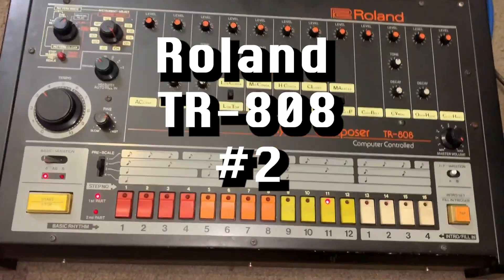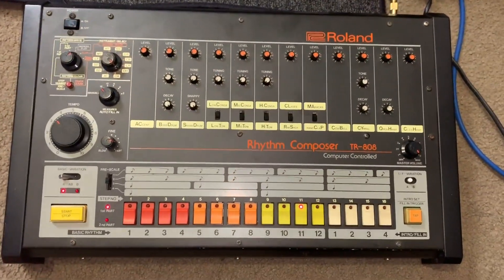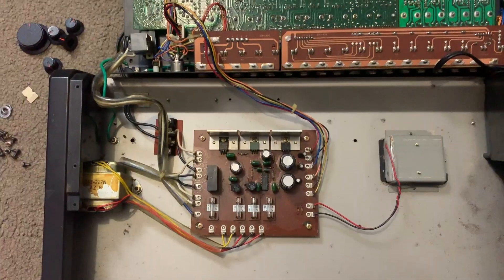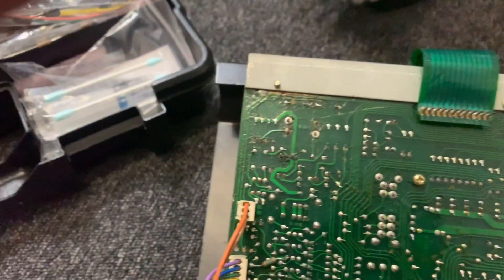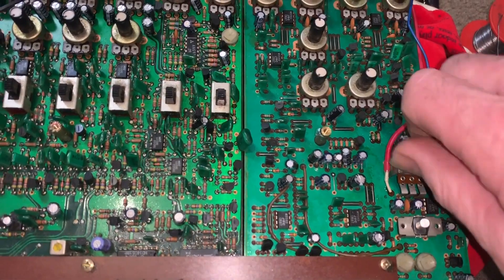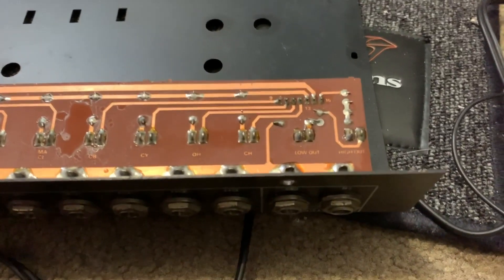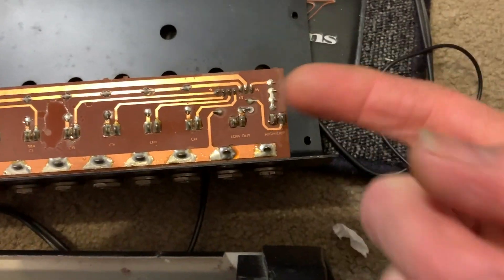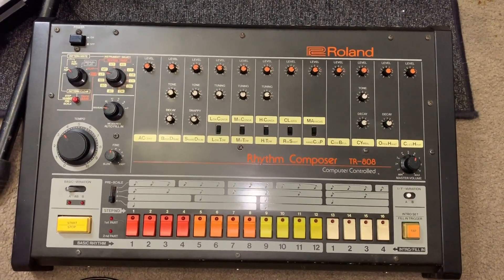Roland TR-808 Fix #2 | Fault-finding and repairing an analog drum machine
Let's work out why this TR-808 has no output volume?
Very nice condition but no good without sound!

Index:
0:00 Intro
2:30 Inside the TR-808
3:07 Output transistors
4:10 Good news!
4:45 Secret Magic of the TR-808
7:03 Output jack board repair
7:37 PSU check
7:50 Roundup: Things that were wrong
8:41 Sound Check!